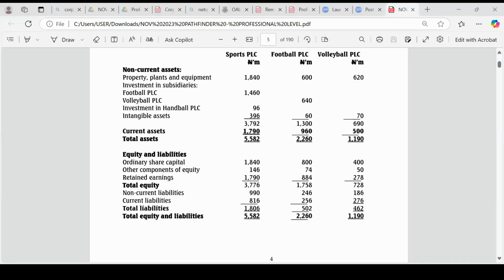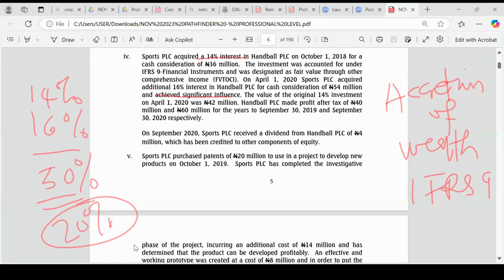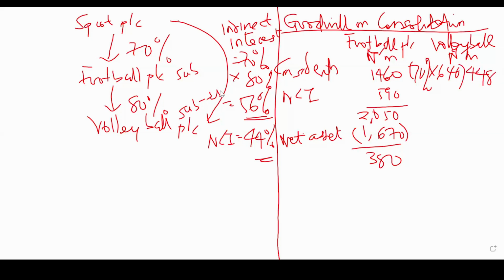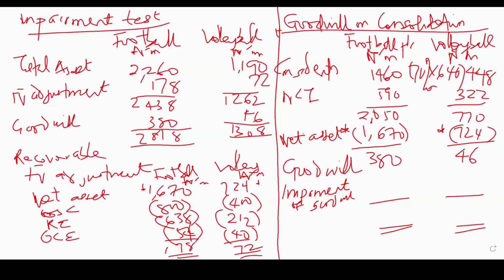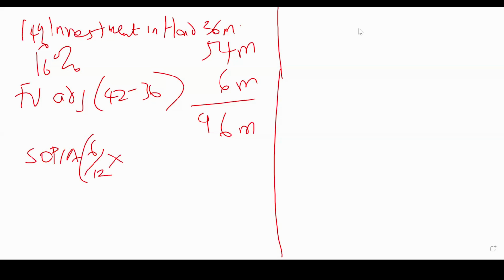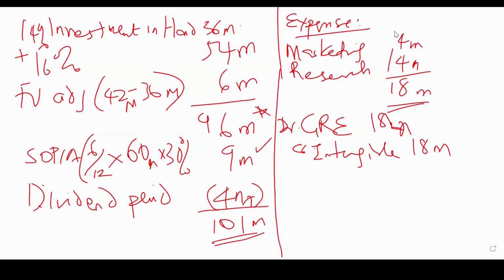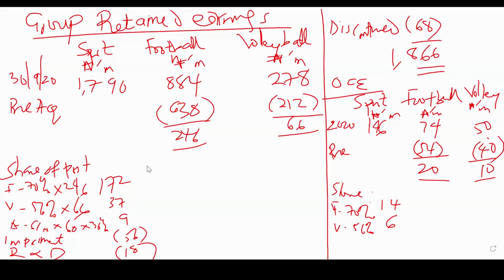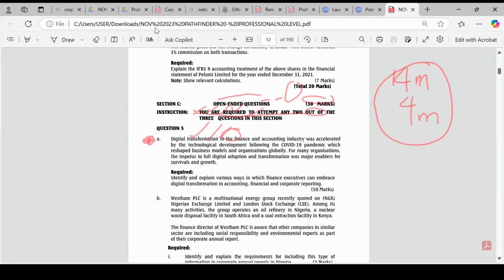CR - Group Account Class 10